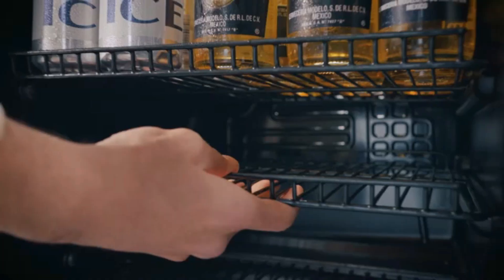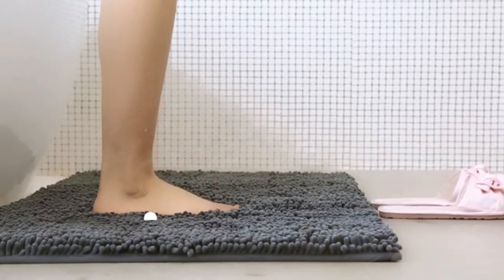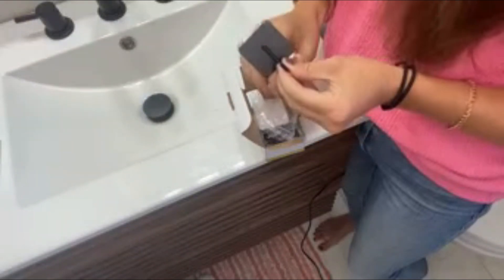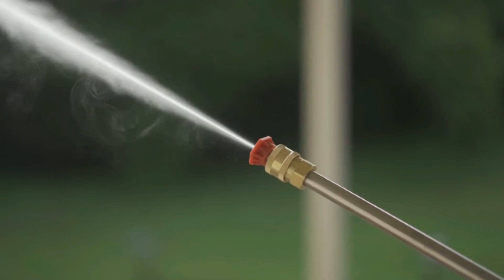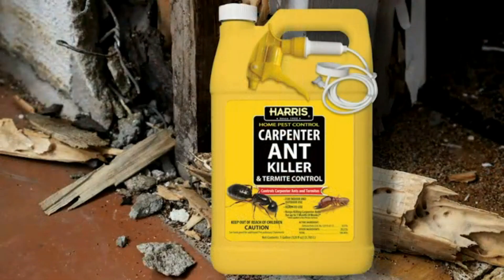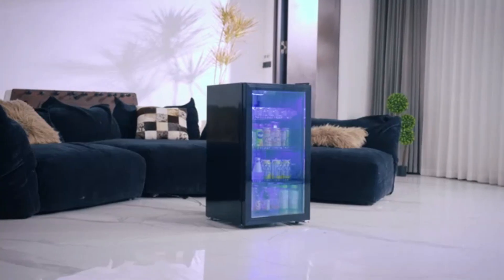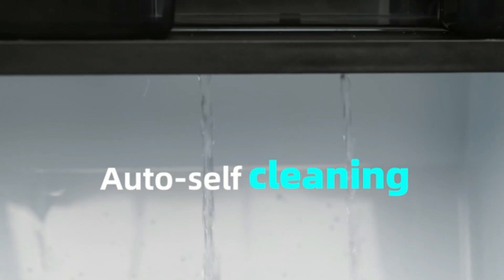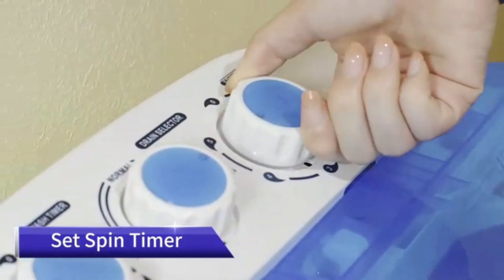15 New Best Useful AMAZON Home Gadgets!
15 New Best Useful AMAZON Home Gadgets! Kitchen And Home Review

Discover Amazon's Top 10 HOME GADGETS You Need Now in this Kitchen and Home Review! We’ve handpicked the best gadgets to upgrade your home, from smart kitchen devices to time-saving cleaning tools. These must-have products are designed to simplify your daily routines and make your home more efficient and organized. Watch as we dive into each gadget’s features, benefits, and why they’re trending on Amazon